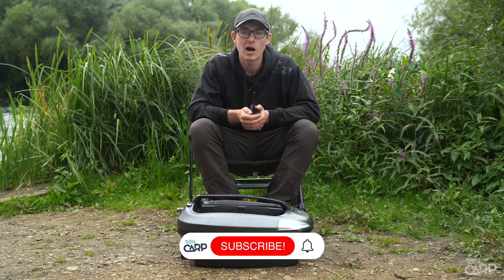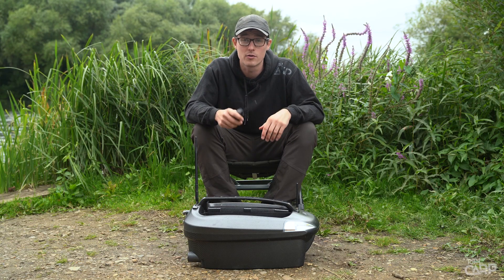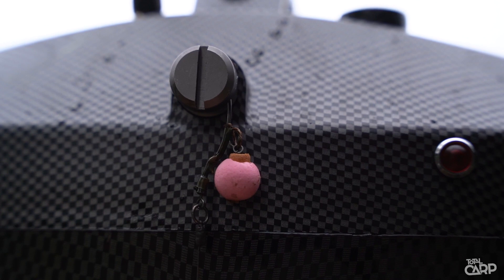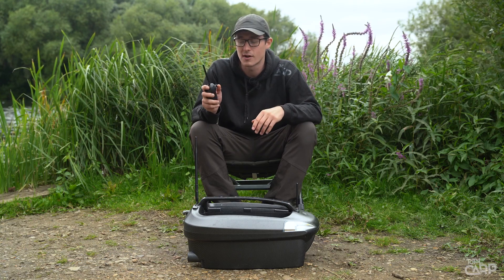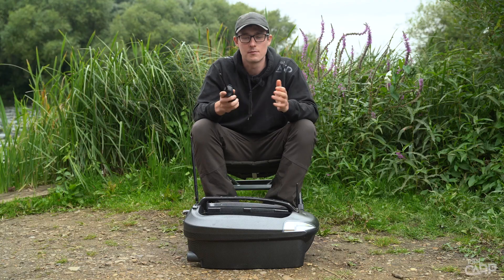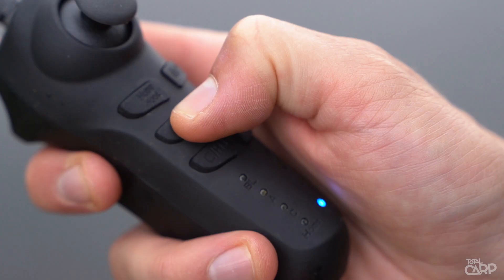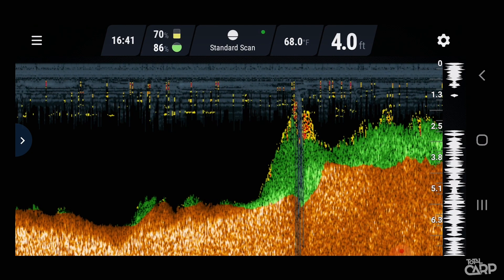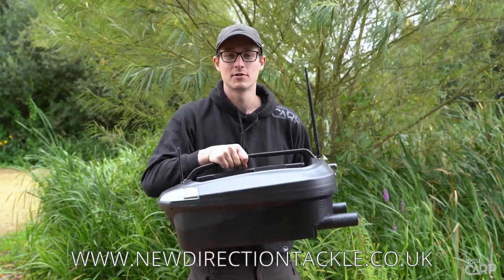The Ultimate Affordable Bait Boat? | NEW DIRECTION Bait Boat 2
Total Carp's editor puts the New Direction Bait Boat 2 through its paces. With a massive list of features normally found on much more expensive bait boats, could this be the ultimate bait boat at an affordable price point?

Read the full review on the Total Carp website!